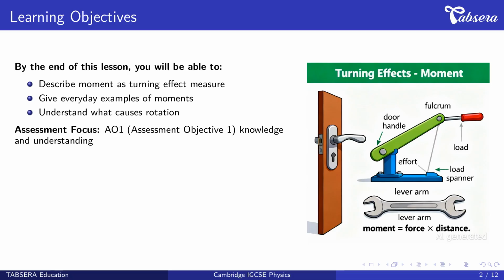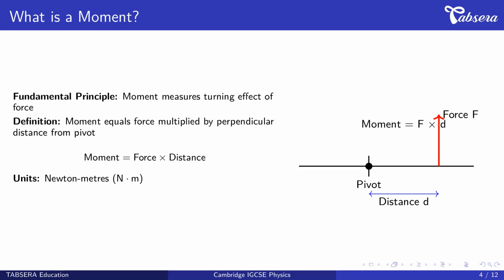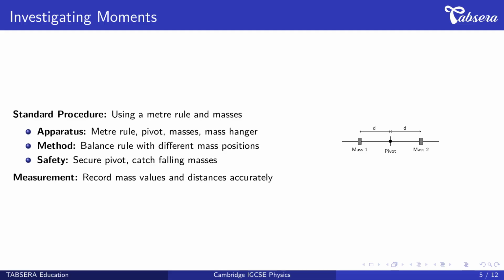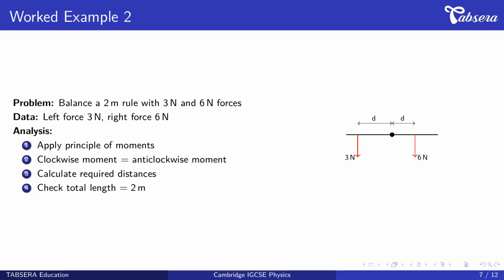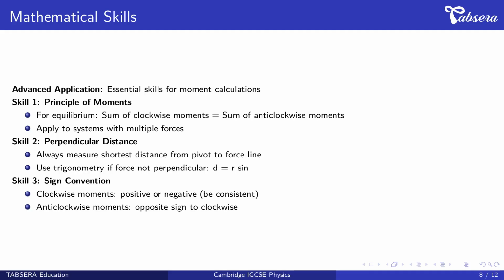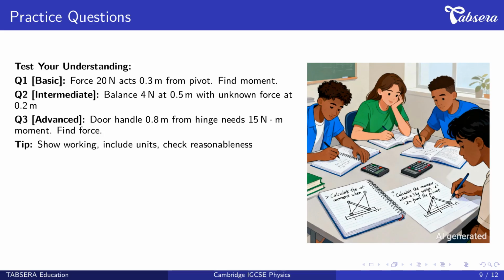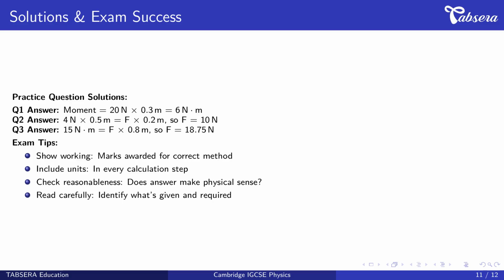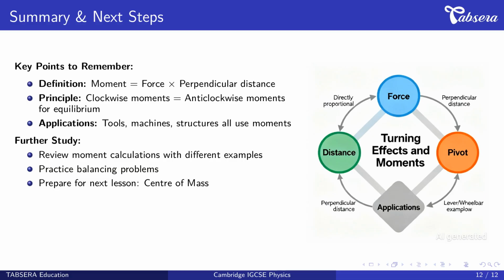IGCSE Physics 8.1 | Turning Effects - Moments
📚 Cambridge IGCSE Physics 8.1 | Turning Effects - Moments

🎓 What You'll Get:
• 144 complete video lessons
• 24/7 support from qualified instructors

📚 Complete IGCSE Physics Course:
36 comprehensive units covering the entire Cambridge IGCSE syllabus. Our expert instructors break down complex concepts into easy-to-understand lessons, ensuring you excel in your exams.

📖 Course Syllabus:
✓ Exam-Focused Preparation